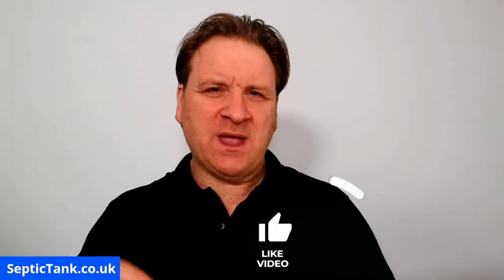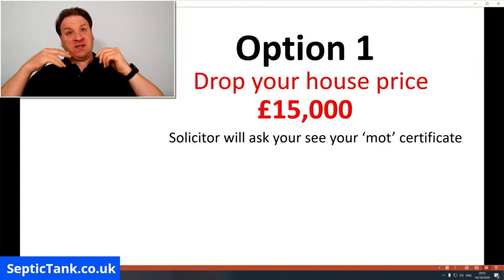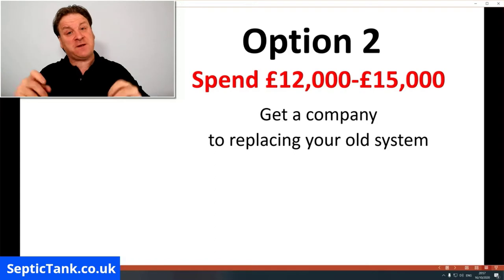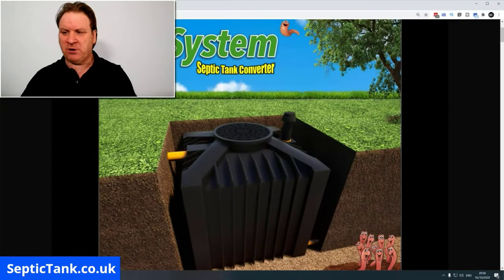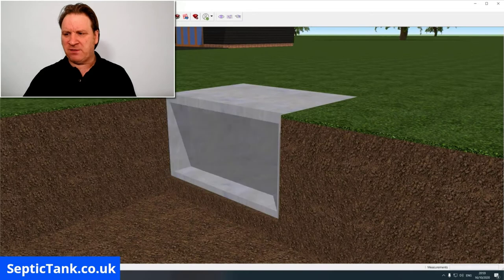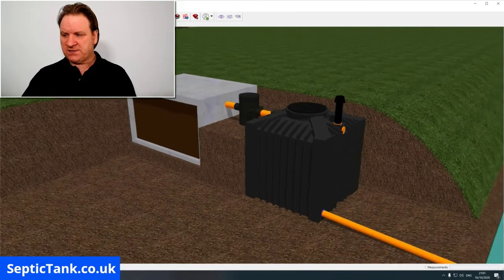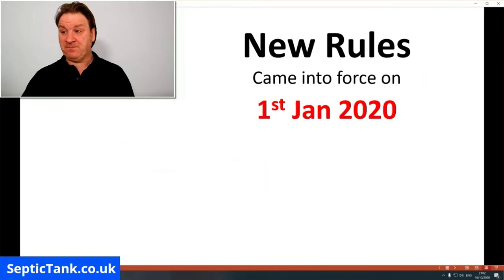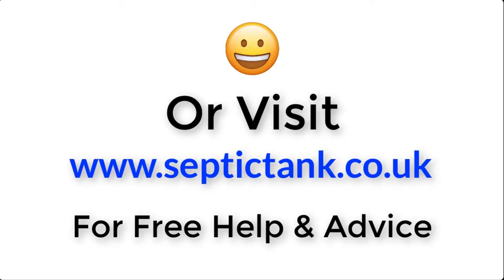are you selling a house with a septic tank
Have you got an old septic tank?
Are you selling your house?
Do the the buyers want you to drop your house price because you have an old septic tank?
Are you worried that your septic tank might not comply with the new septic tank regulations?
Does your septic tank need replacing?
Are you looking for a septic tank grant?
Does your septic tank discharge into a ditch, river or stream?
Would you like make your old septic tank legal without spending lots of money?
My name is Jason and I have been fixing septic tank problems for over 20 years, and I would like to help you too.
I have created a free video which will explain how the new government rules affect you and I will show you how to make your old septic tank legal without having to replace it and spend out lots of money.